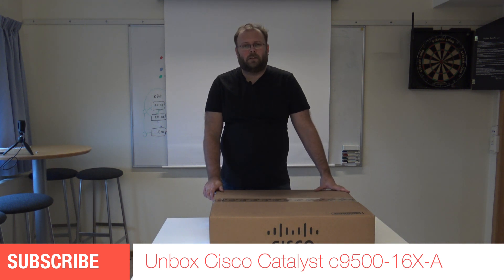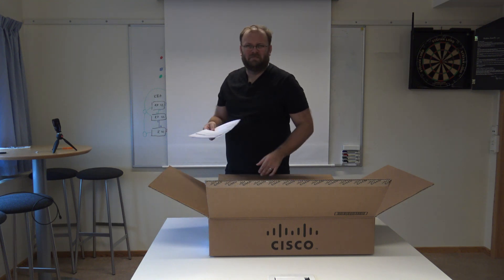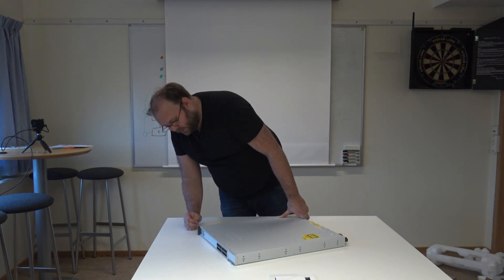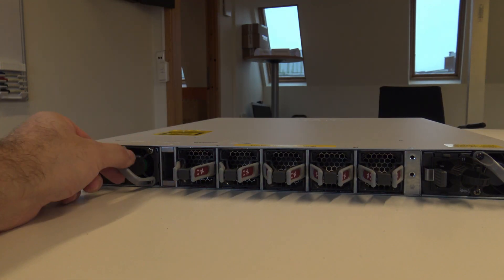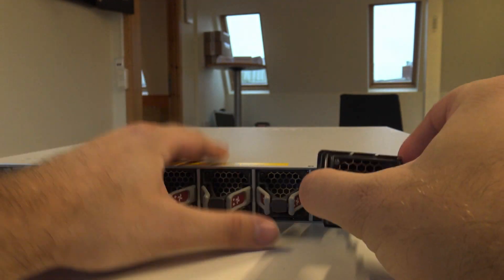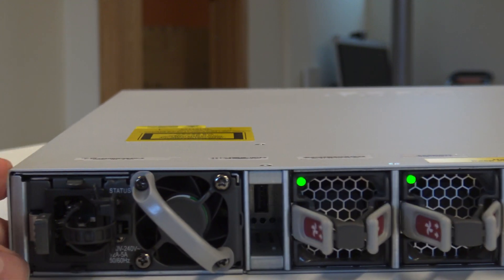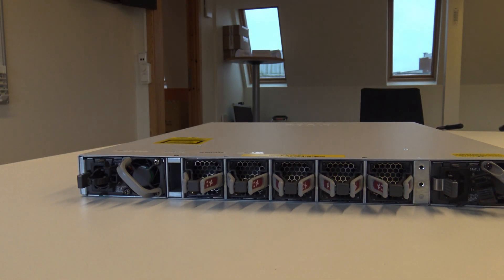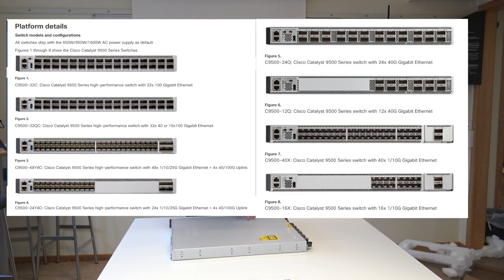Unboxing - Cisco Catalyst c9500-16x-a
Built for Security, IoT, and Cloud

The Cisco® Catalyst® 9500 Series switches are the next generation of enterprise-class core and aggregation layer switches, supporting full programmability and serviceability. Based on an x86 CPU, the Cisco Catalyst 9500 Series is Cisco’s lead purpose-built fixed core and aggregation enterprise switching platform, built for security, IoT, and cloud. The switches come with a 4-core x86, 2.4-GHz CPU, 16-GB DDR4 memory, and 16-GB internal storage.

The Cisco Catalyst 9500 Series is the industry’s first purpose-built 25, 40 and 100 Gigabit Ethernet line of switches targeted for the enterprise campus. These switches deliver unmatched table scale (MAC/route/ACL) and buffering for enterprise applications. The Cisco Catalyst 9500 Series includes nonblocking 40 and 100 Gigabit Ethernet Quad Small Form-Factor Pluggable (QSFP+, QSFP28) and 1, 10 and 25 Gigabit Ethernet Small Form-Factor Pluggable Plus (SFP/SFP+/SFP28) switches with granular port densities that fit diverse campus needs. The switches support advanced routing and infrastructure services (such as Multiprotocol Label Switching [MPLS] Layer 2 and Layer 3 VPNs, Multicast VPN [MVPN], and Network Address Translation [NAT]); Cisco Software-Defined Access capabilities (such as a host tracking database, cross-domain connectivity, and VPN Routing and Forwarding [VRF]-aware Locator/ID Separation Protocol [LISP]); and network system virtualization with Cisco StackWise® virtual technology that are critical for their placement in the campus core. The Cisco Catalyst 9500 Series also supports foundational high-availability capabilities such as patching, Graceful Insertion and Removal (GIR), Cisco Nonstop Forwarding with Stateful Switchover (NSF/SSO), redundant platinum-rated power supplies, and fans.